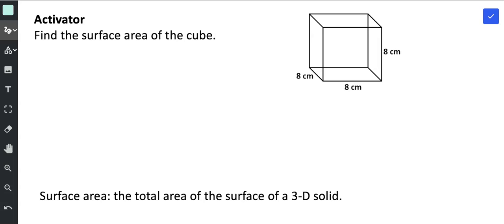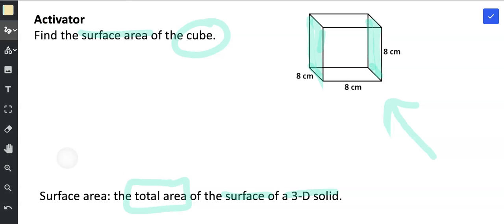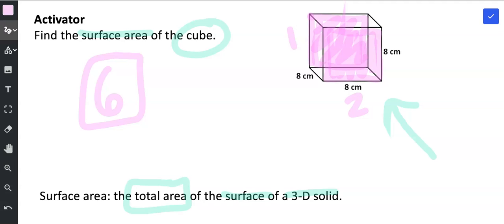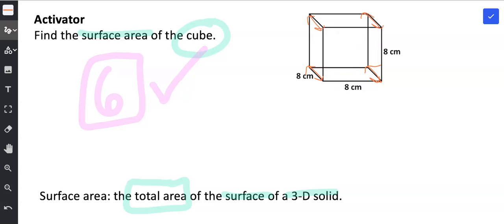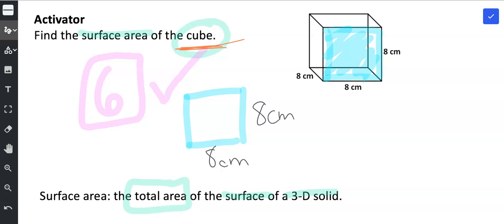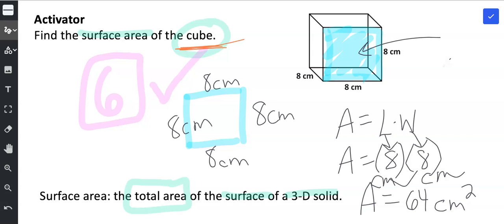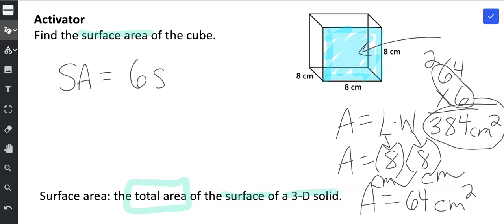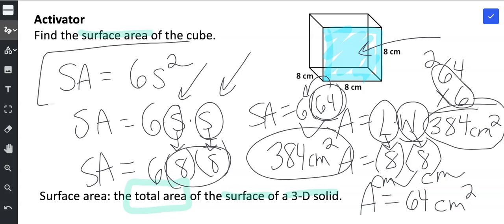Activator Surface Area of a Cube